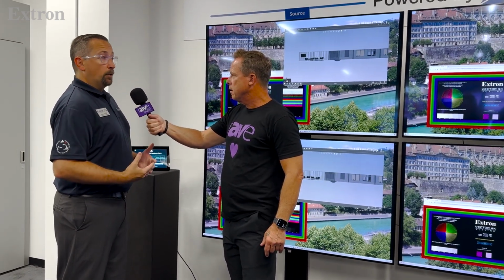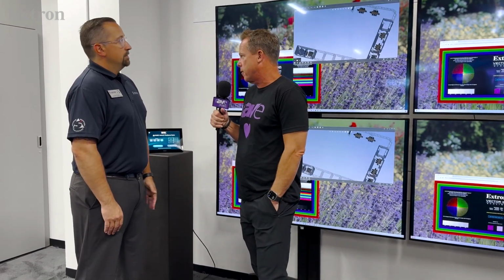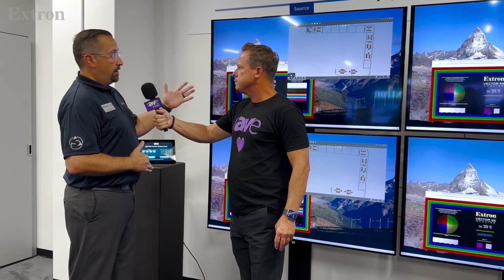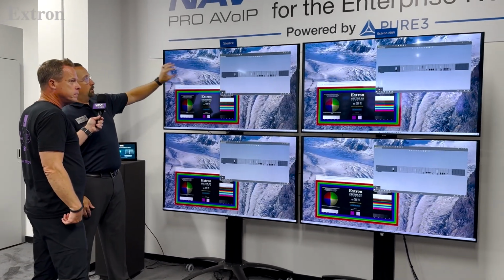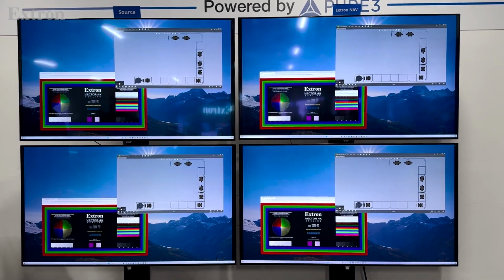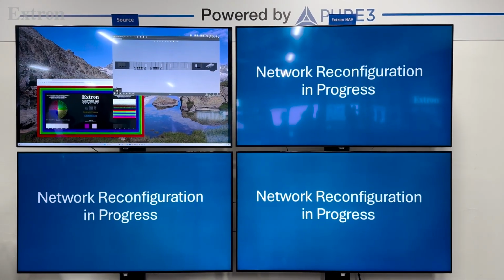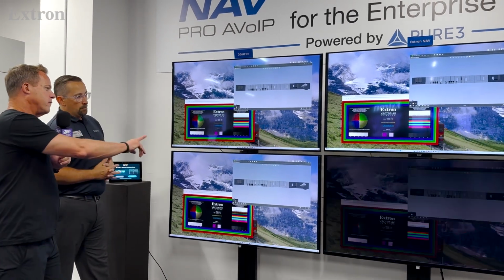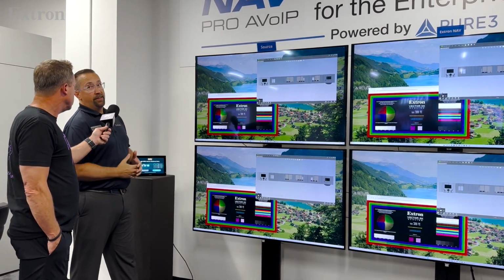Extron Demos the NAV Pro AV over IP Solution Designed for Existing Enterprise Networks